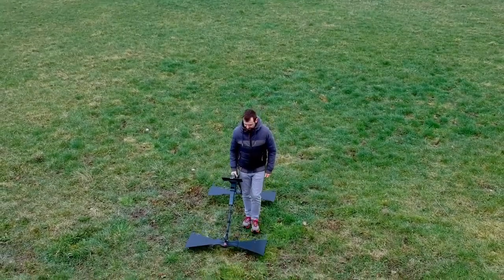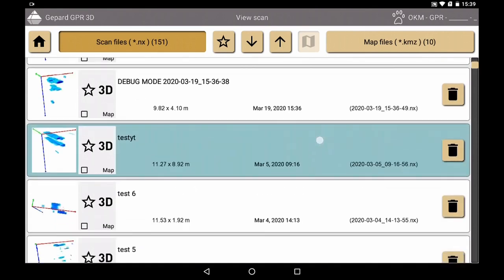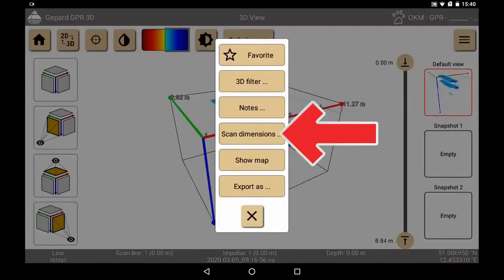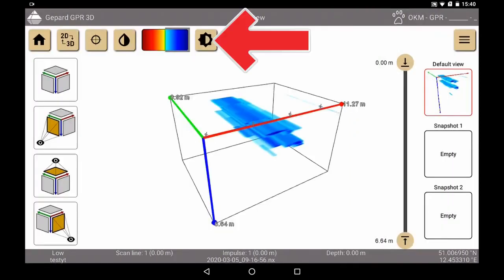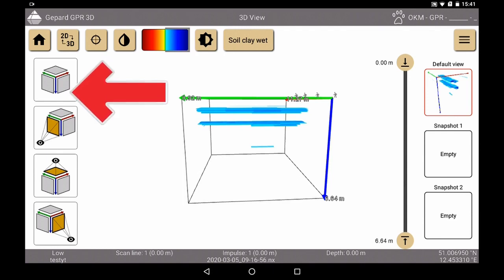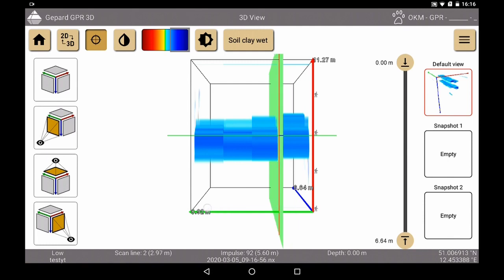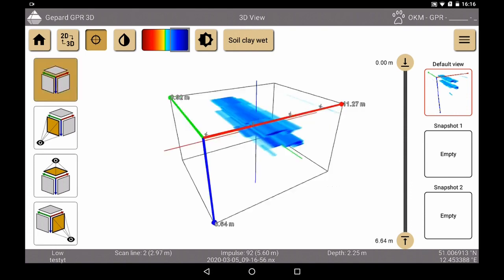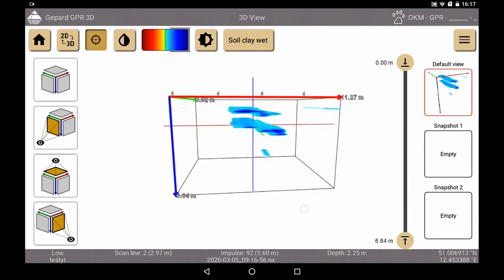lTUTORIAL ⚙️ New OKM Gepard GPR PART 3 How to evaluate your scan 1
Learn how to analyze your scans performed with Gepard GPR 3D: Determine the size, position and depth of detected objects and structures.

In this tutorial we take a look at one of our measurements that we performed with the Gepard GPR. Since we saved our last measurements, we can analyze these quite easily at home in detail.

Learn how to:
* check if you have chosen the right scan properties
* choose the correct soil type
* change contrast and saturation
* rotate the scan image
* use the 3 coordinate axes for orientation
* use the 4 quick views
* determine position and depth of the detected object
* read the information in the status bar
* switch between 2D and 3D view
* export the scan into various formats

TIP: The better you determine the soil type, the better and more precise is the determination of the depth.